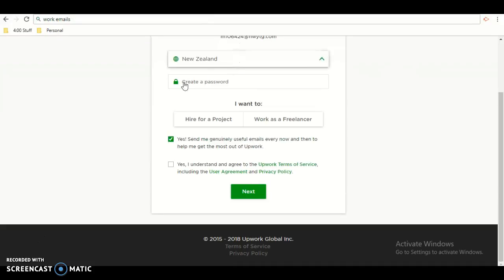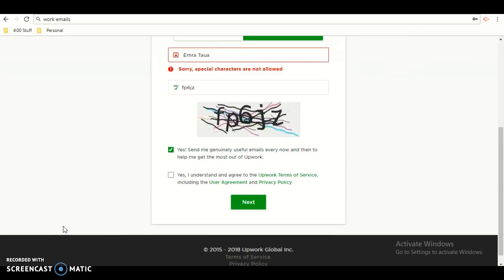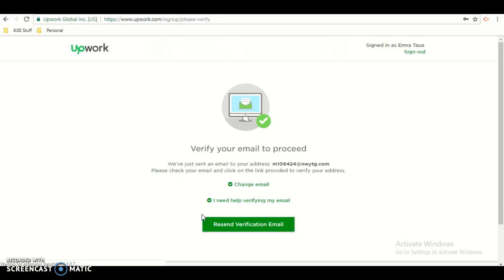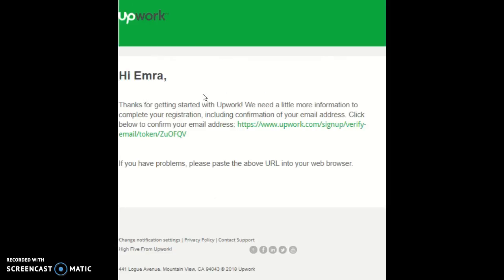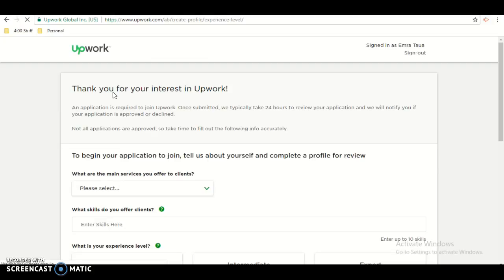Up work Sigin up